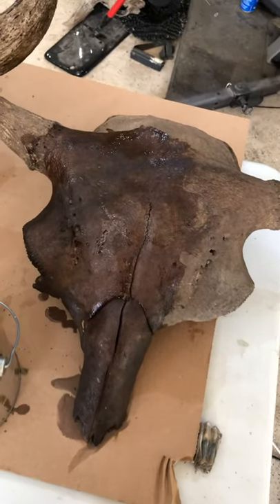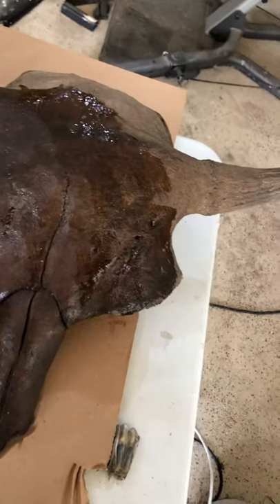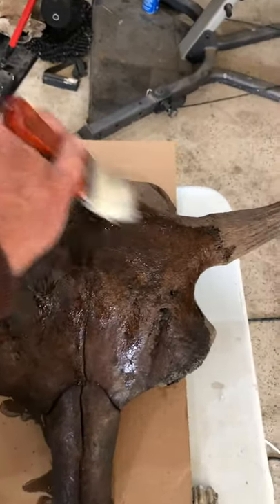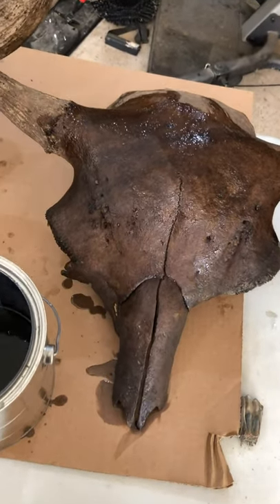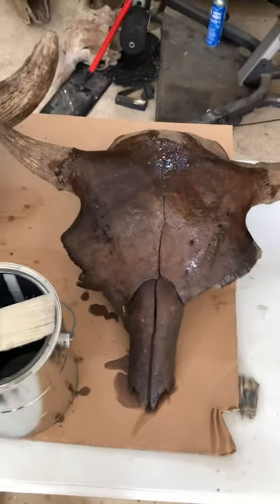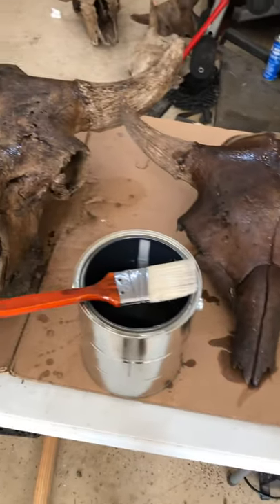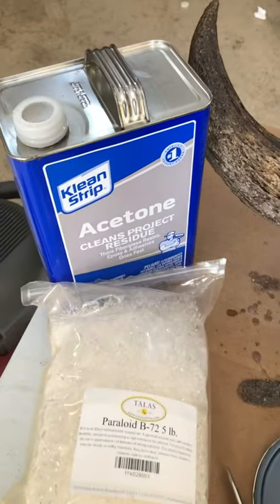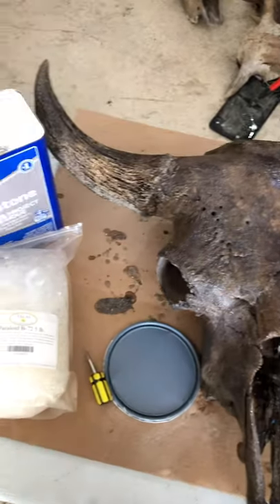Bison Skull Preparation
Stabilizing and Preserving